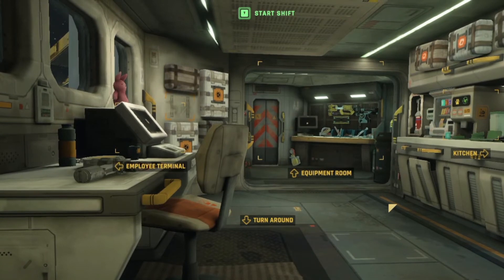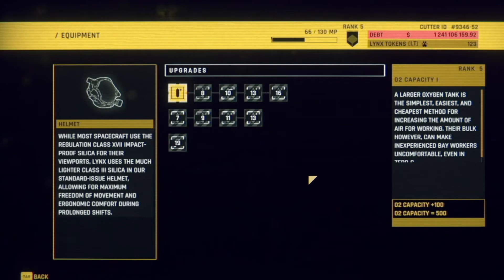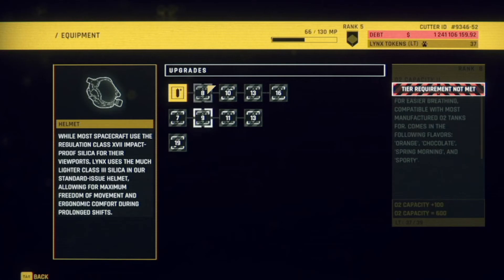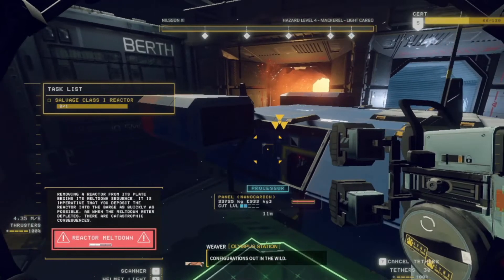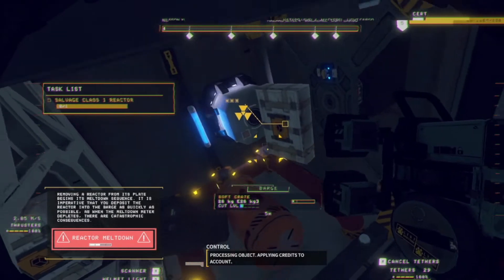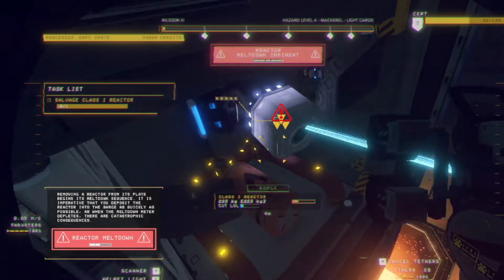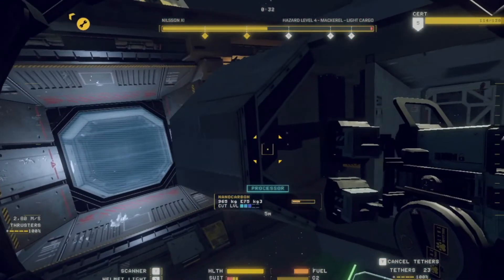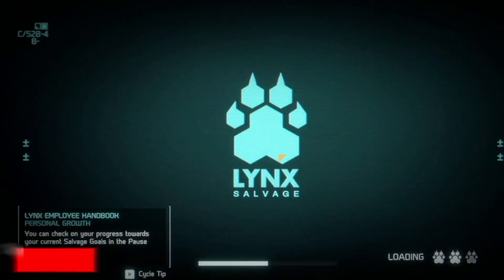Hardspace Shipbreaker - E4 - Let's Play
With the oxygen upgrade and tethers we are working our way to not being rich... yet.